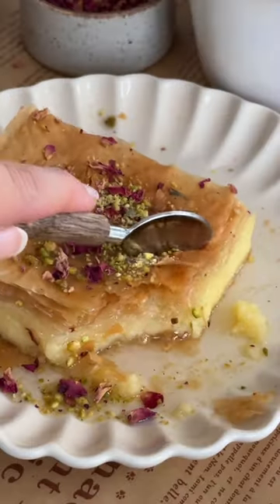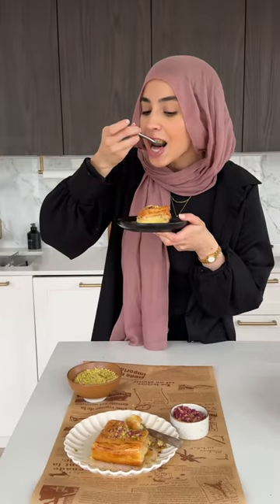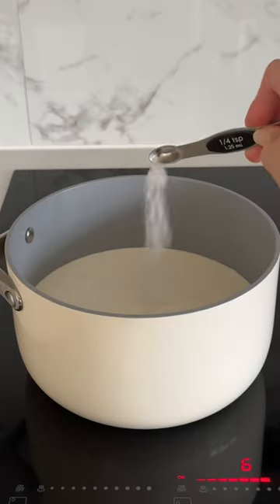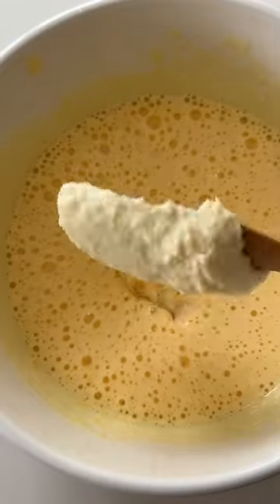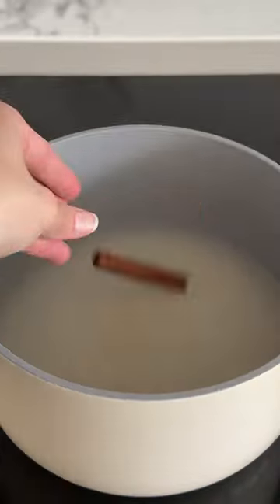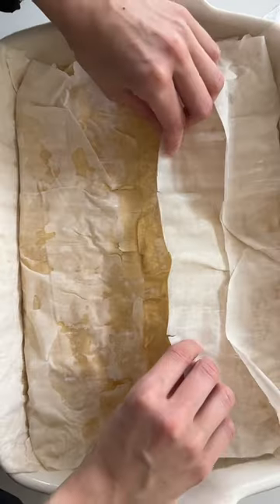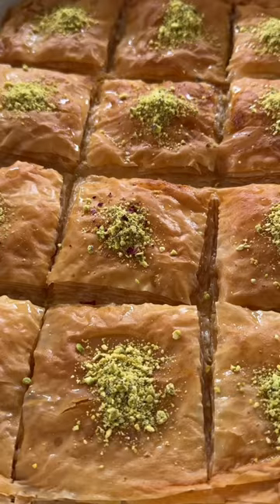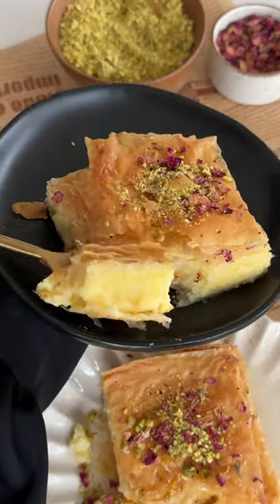one slice of this custard pie will change your life